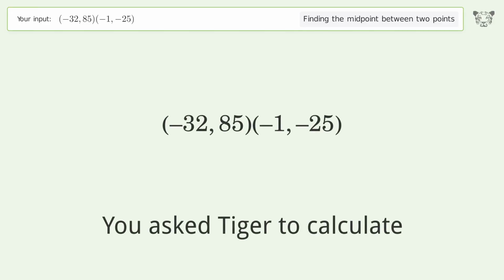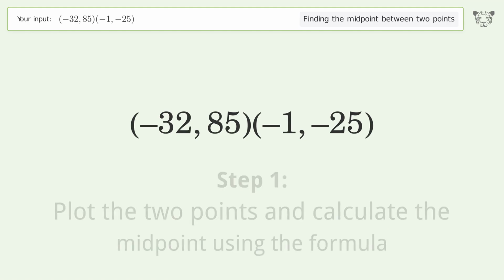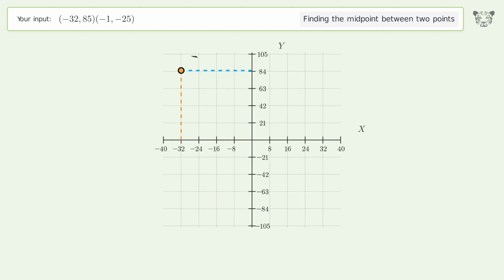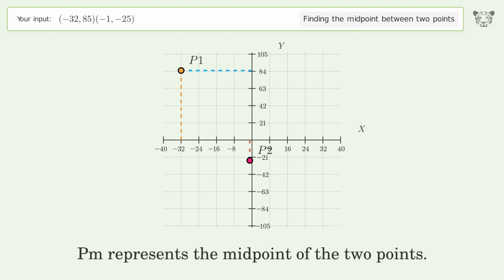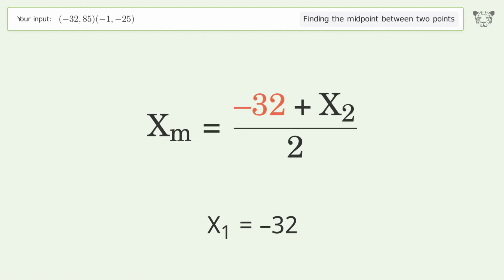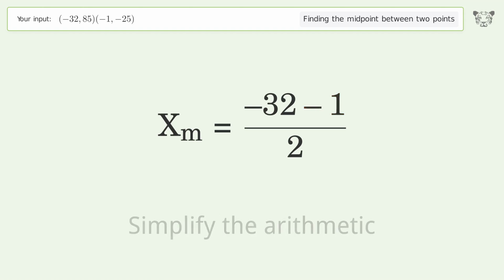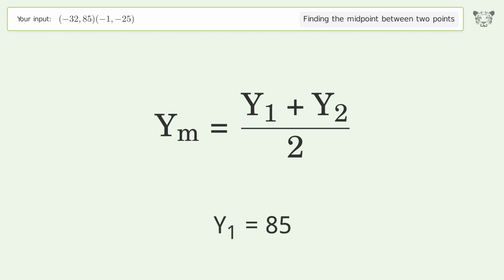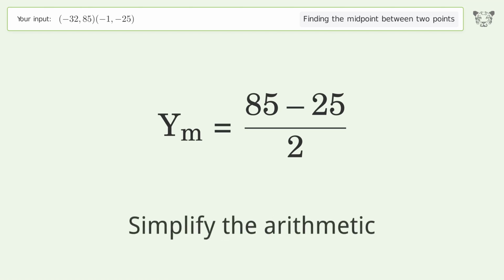Find the midpoint between two points p1 (-32,85) and p2 (-1,-25): Step-by-Step Video Solution